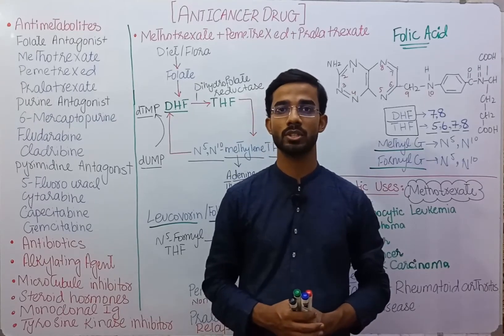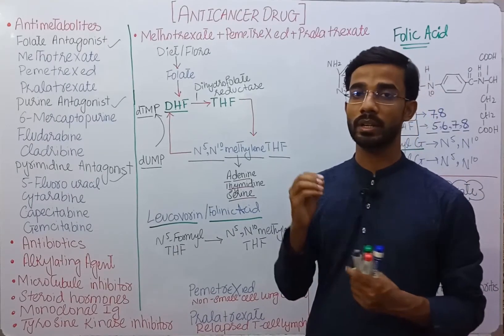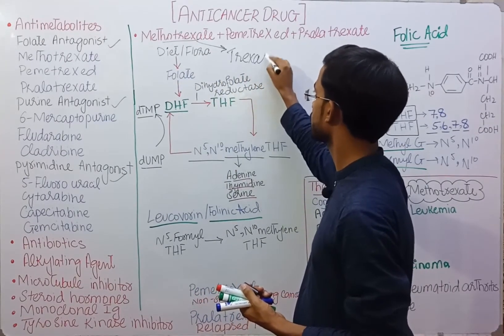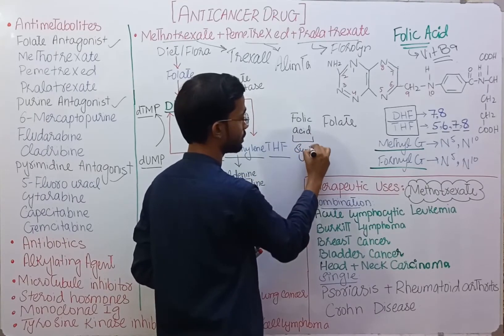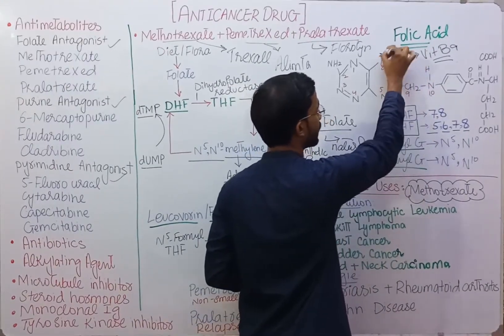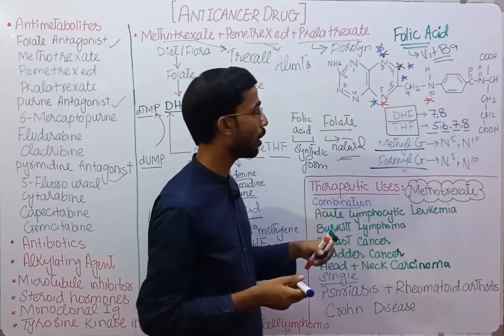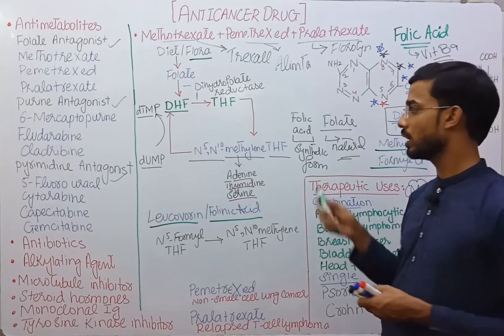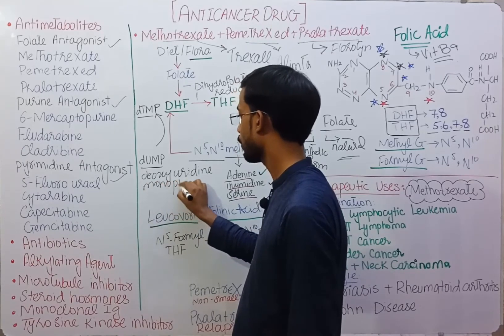ANTICANCER DRUGS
Hi! Guys Med Lecto provides conceptual medical lectures for the perfection in medical field. !!
ANTIMETABOLITE:
(1) Folate antagonist
*Methotrexate (Trexall)
*Pemetrexed (Alimta)
*Pralatrexate (Folotyn)
                                                     MECHANISM
Stop formation of dTMP. Leucovorin acts opposite to Methotrexate i.e increase dTMP
                                               PHARMACOKINETICS
GIT + IV + IM + Intrathecal
                                                 ADVERSE EFFECTS
Stomatitis + Alopecia + Rash + Vomiting + Neuro toxicities etc
                                         MONITORING PARAMETER.
CBC + LFT + RFT